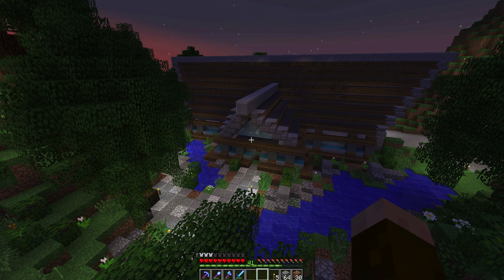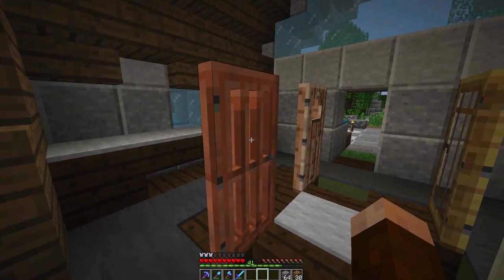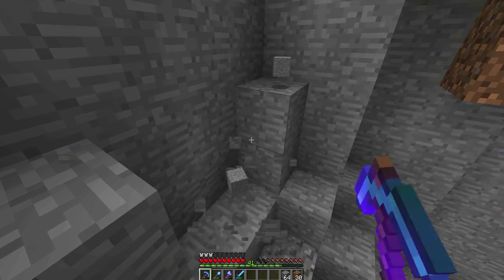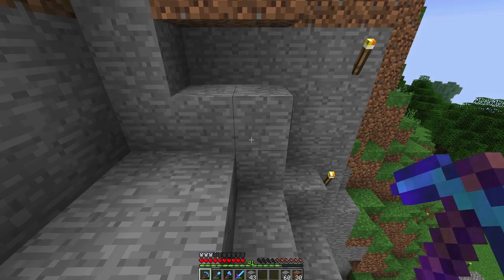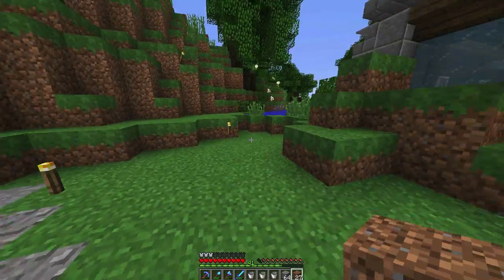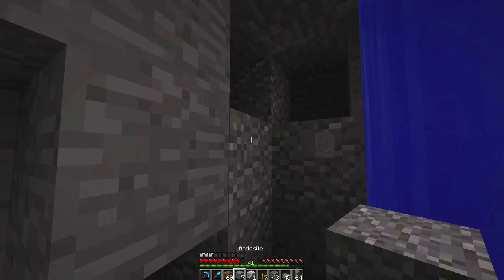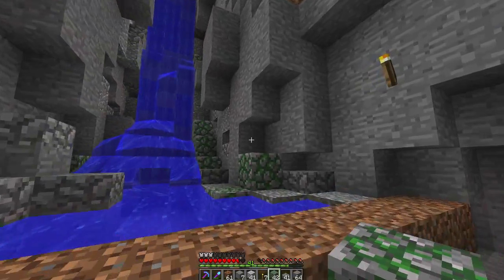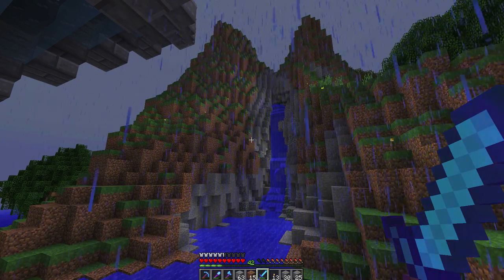Minecraft Tutorial: Terraforming An Awesome Waterfall By Hand (Scarland Cabin Part 30)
Well hello there, GoodTimesWithScar here bringing you a Super Awesome Minecraft Episode.  In this new series of video tutorial guides we will make a fast and easy modern mountain house in the Scarland forest.  The interior of the cabin will have bedrooms, bathrooms, kitchen, living room with cool furniture and a storage room for fishing poles and fish.  The outside of the vacation house will have a fishing dock and boat house.
In part 30, I will show you how to make an awesome terraformed  waterfall by hand in survival.  I hope you enjoy the video.